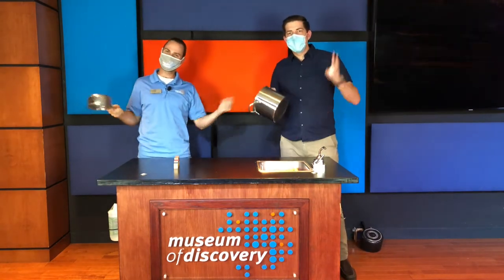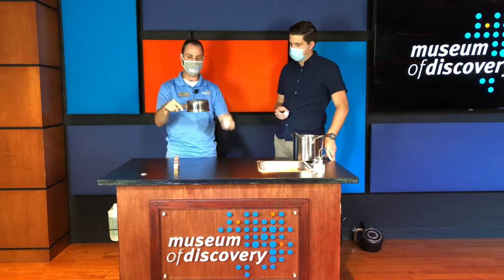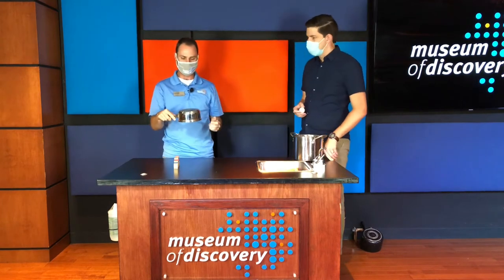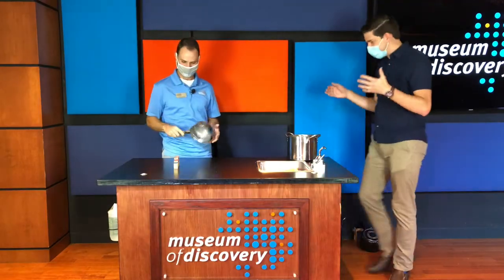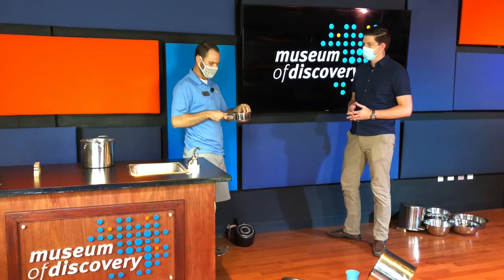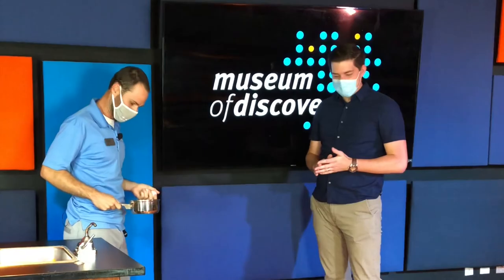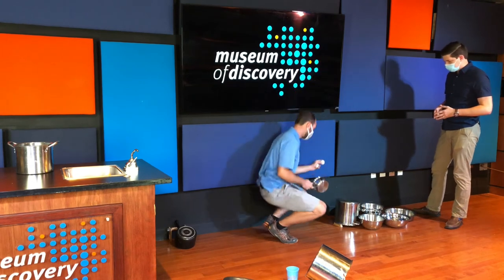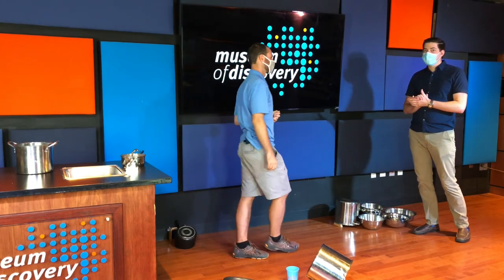AHD Episode 14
Ping Pong Balls, Pans and Trajectories